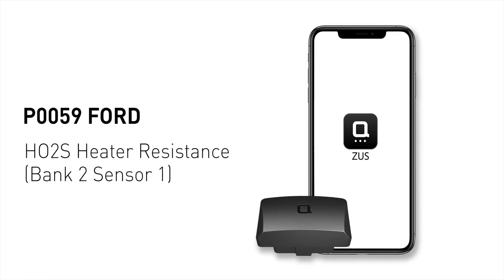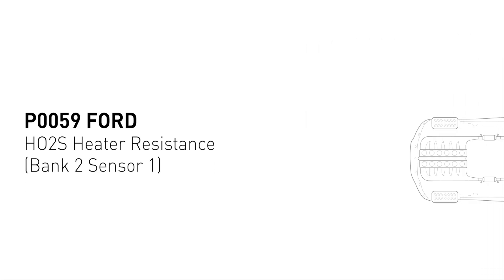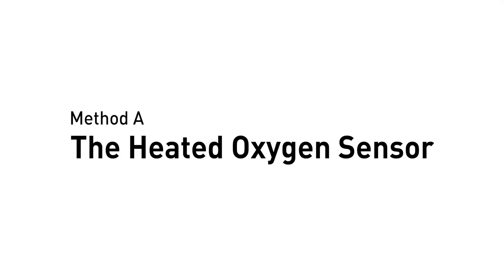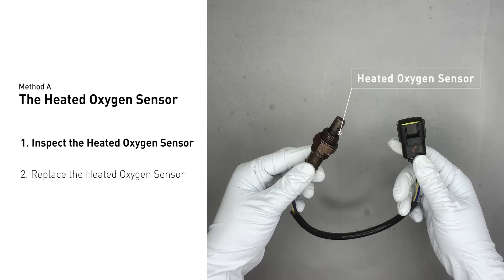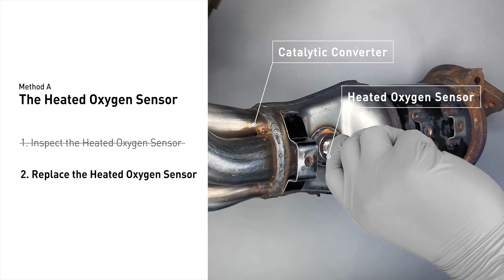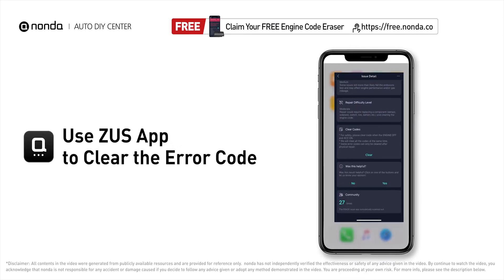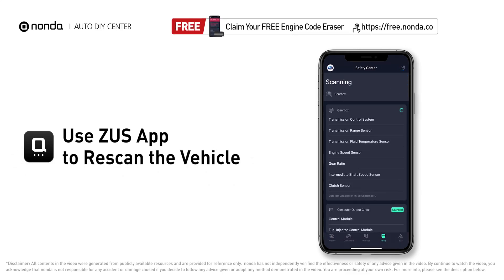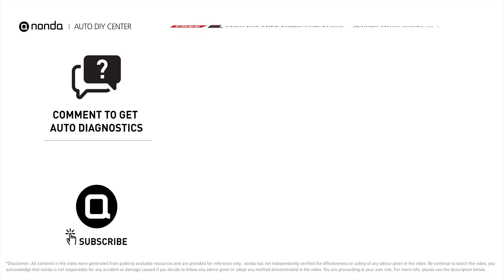How to Fix FORD P0059 Engine Code in 2 Minutes [1 DIY Method / Only $19.34]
Claim your FREE engine code eraser

This video shows you How to Fix Engine Code FORD P0059 in the easiest, quickest, and cheapest way. 1 practical solution to fix the FORD P0059 error code. 1 simple DIY solution to repair FORD P0059.

Engine Code FORD P0059: HO2S Heater Resistance (Bank 2 Sensor 1). It means the Heated Oxygen Sensor Resistance is out of range on engine bank 2 and the sensor upstream. Cylinder No.2. Catalytic Converter. Inspect Electrical Connections, Wire Harness, And Metal Tabs. How to replace an oxygen sensor. How to replace the HO2 sensor. Tips and tricks for replacing the oxygen sensor in your car and fixing code FORD P0059.

Fix Engine Code FORD P0059 Easy DIY Method A | The Heated Oxygen Sensor
(1) Inspect the Heated Oxygen Sensor
(2) Replace the Heated Oxygen Sensor